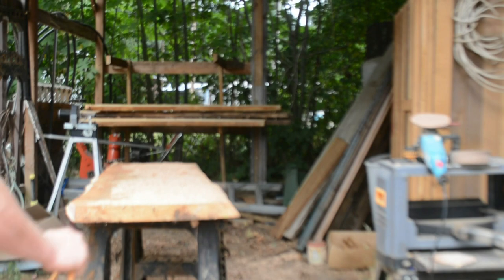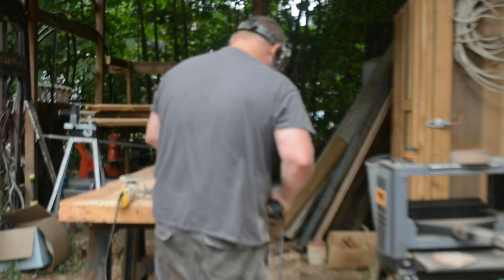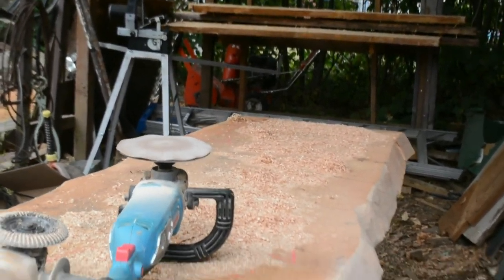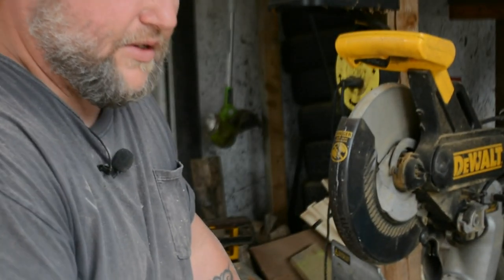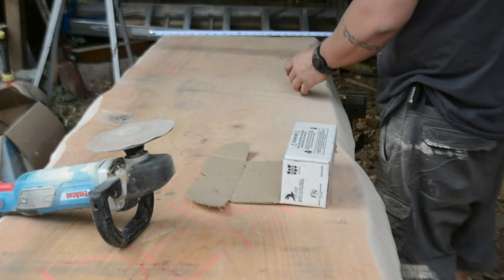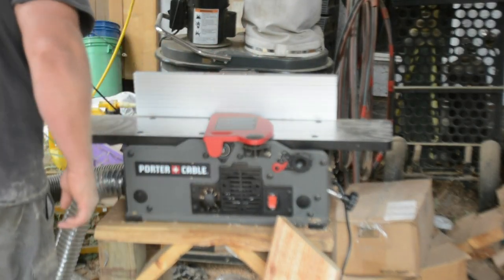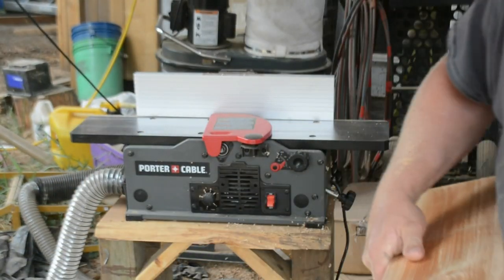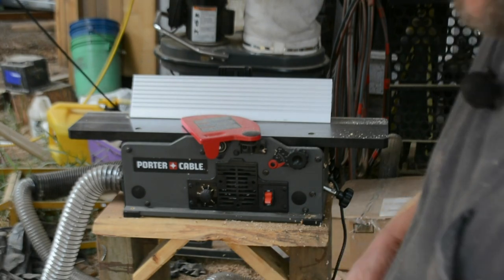Building a live edge picnic table Part 1 Preparing the wood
This is part one of a 2 part video of building a live edge picnic table with lumber that I sawed on my Woodland Mills HM126 sawmill.